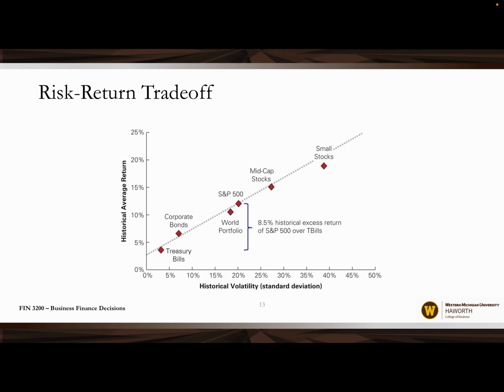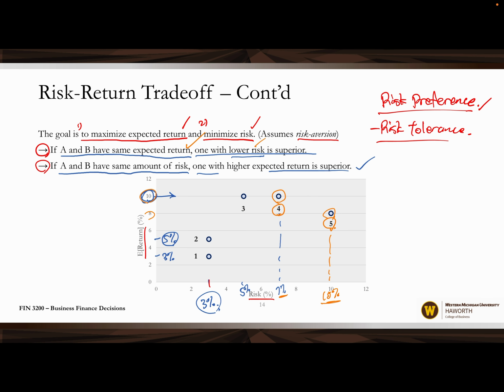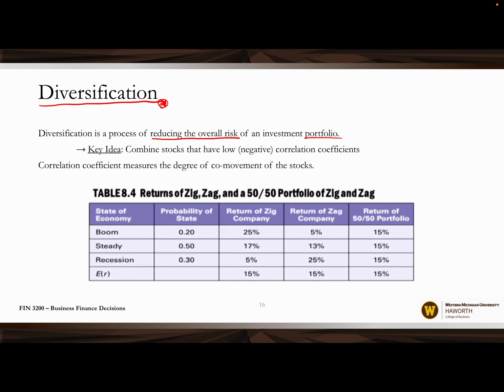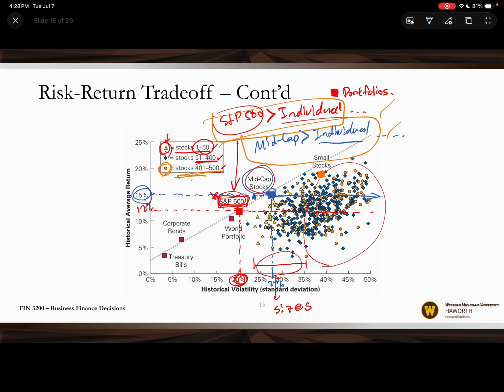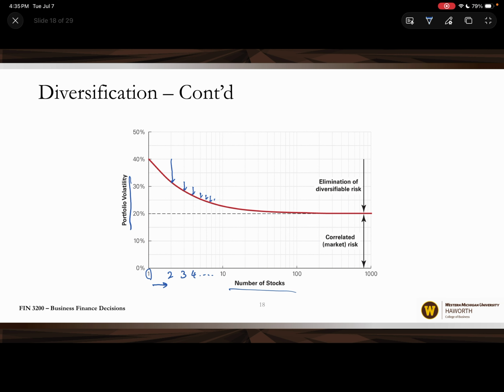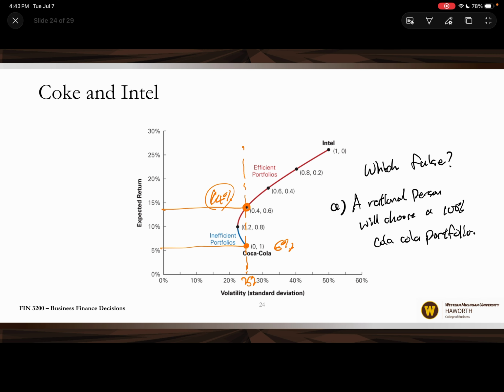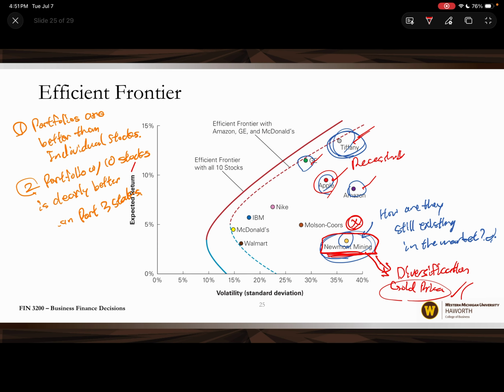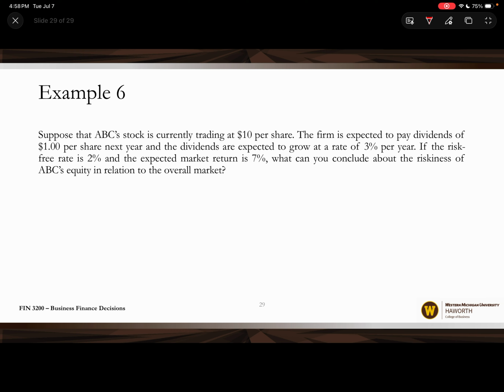Topic 8 - Part 2